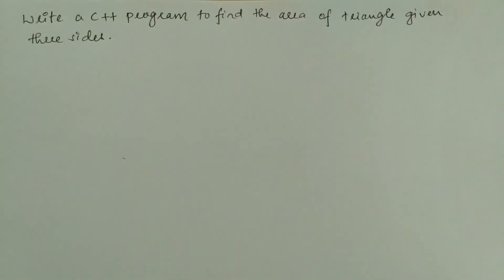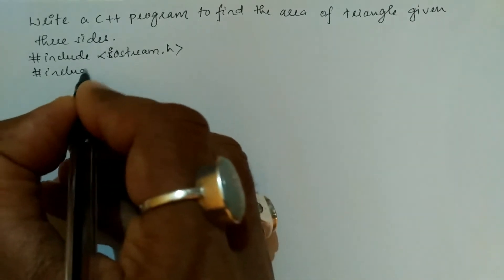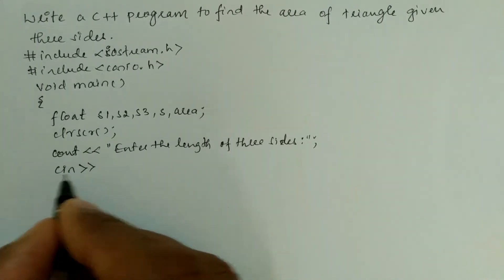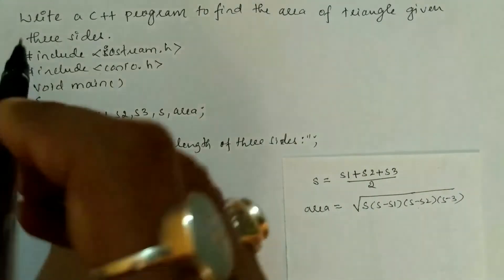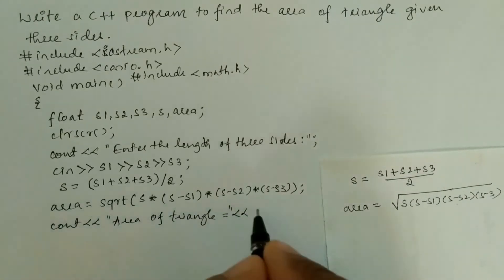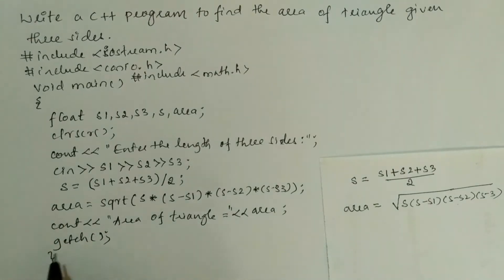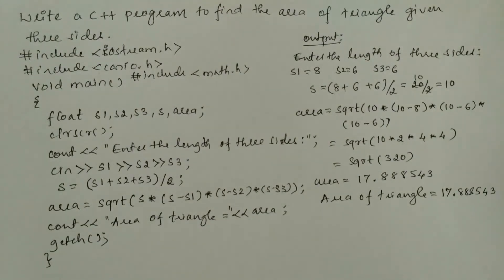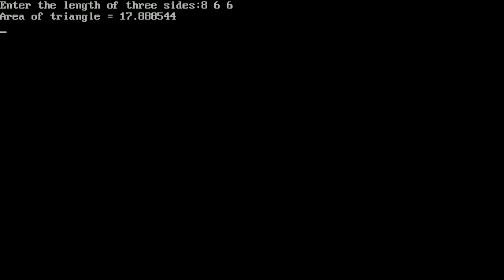write a program to find the area of the triangle given 3 sides | 1st puc computer science lab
find the area of the triangle given three sides | 1st puc computer science lab programs | Vision Academy
In this 1st puc computer science lab programs video I have covered:
Write a program to find the area of a triangle given three sides
1st puc computer science guide
1st puc computer science question papers with answers